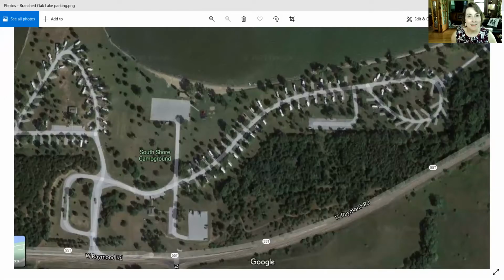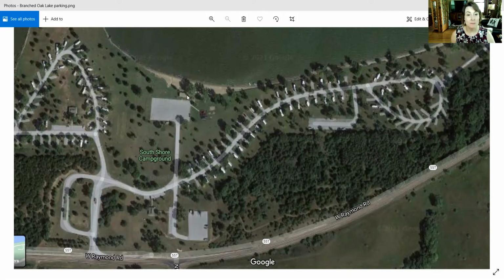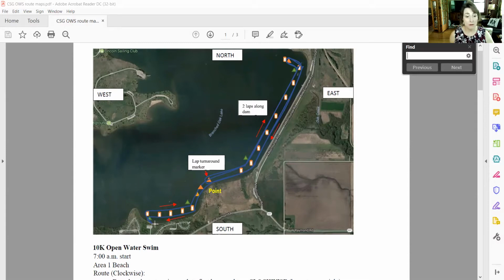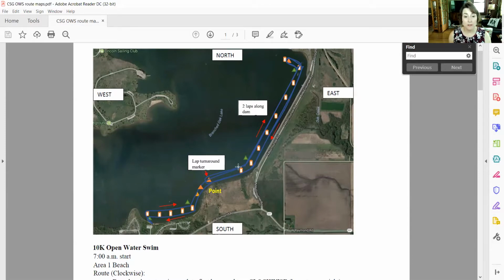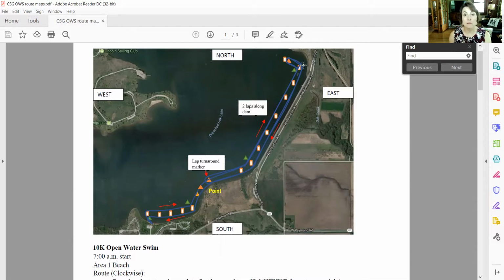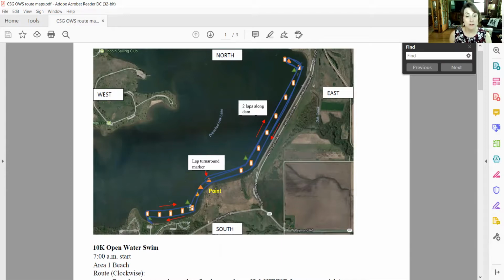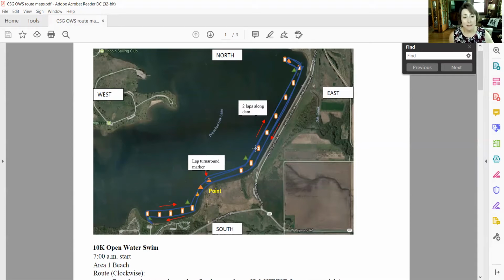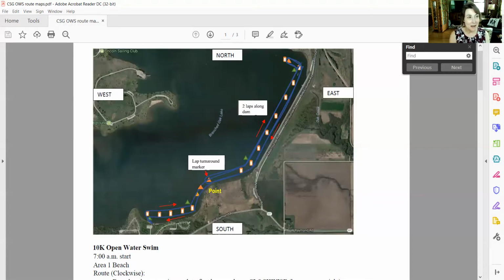2021 Cornhusker State Games: Open Water Swimming 10K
All the info you need to know about your upcoming 10K swim!